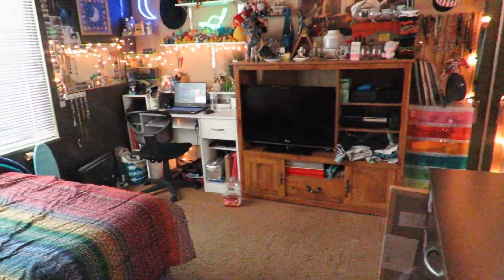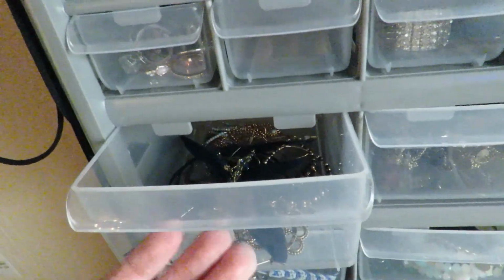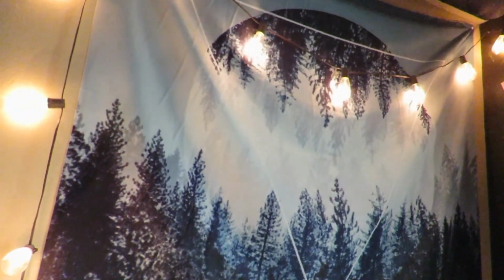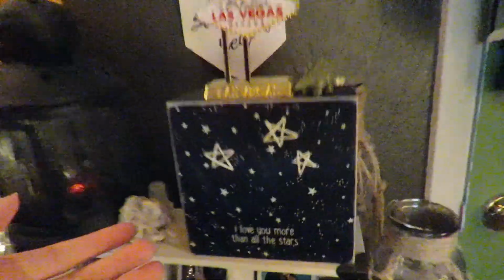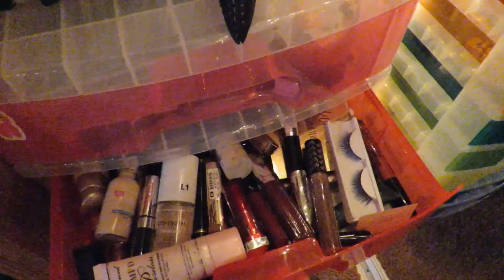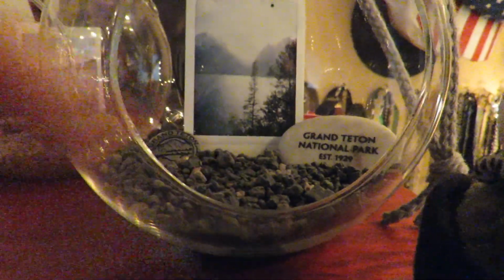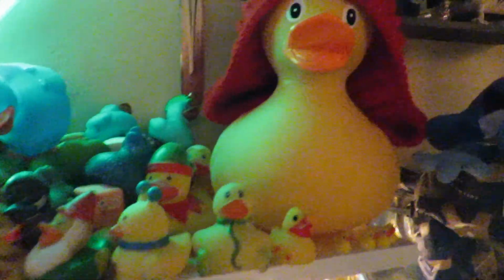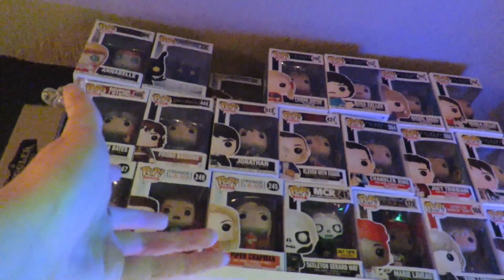My Room Tour (2020)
PSA: THIS VIDEO IS GRAINY AF, I NEED NEW EQUIPMENT! OK THANK YOU